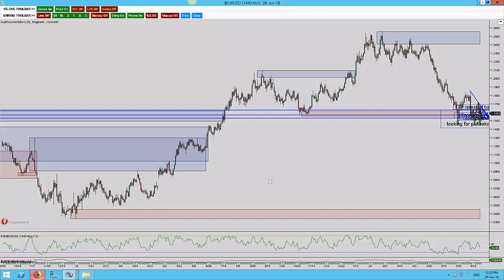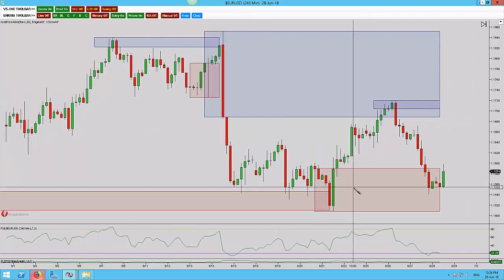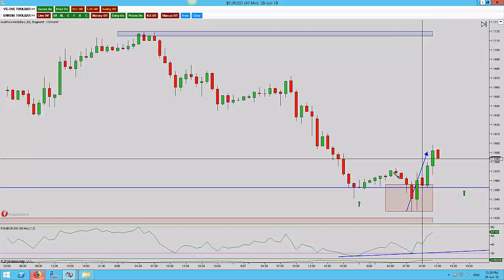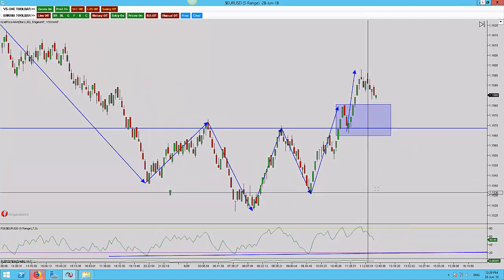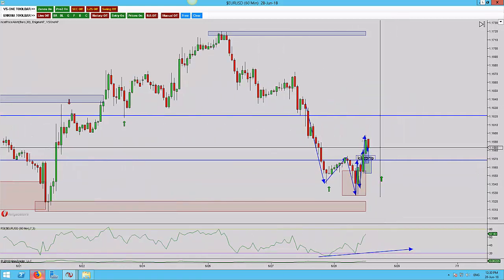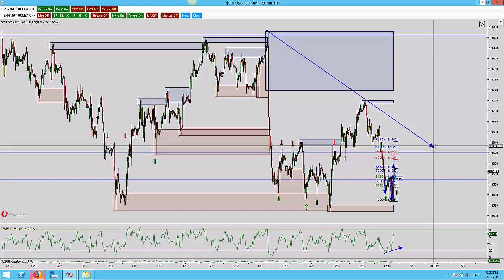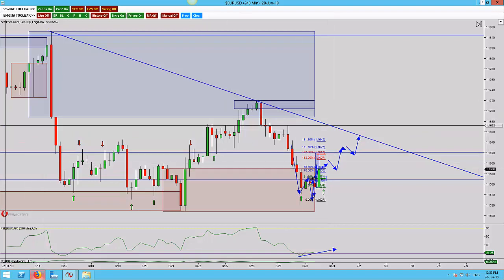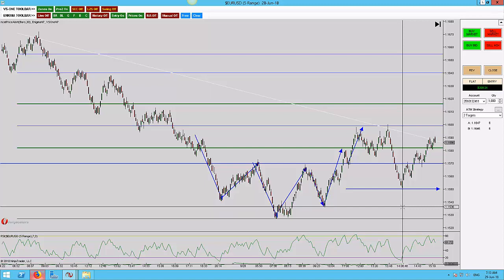EURUSD News Got me